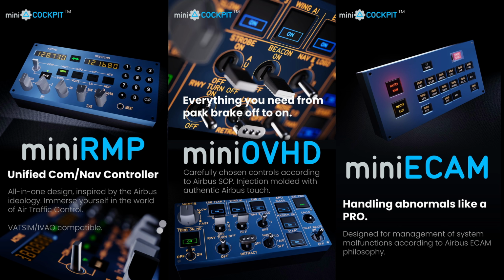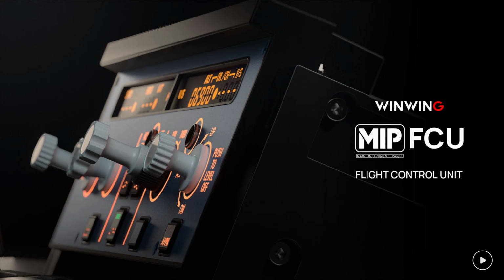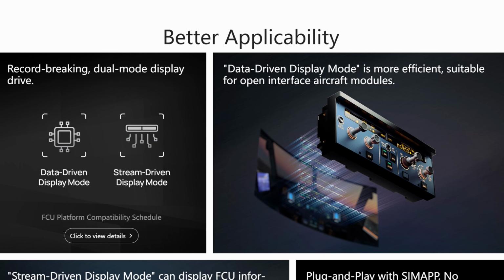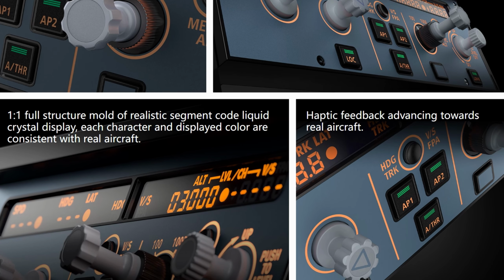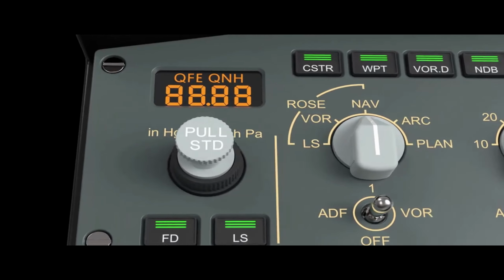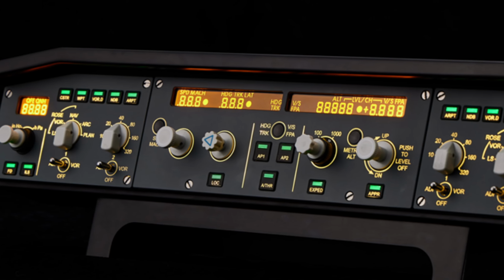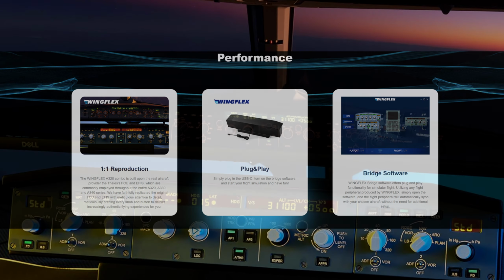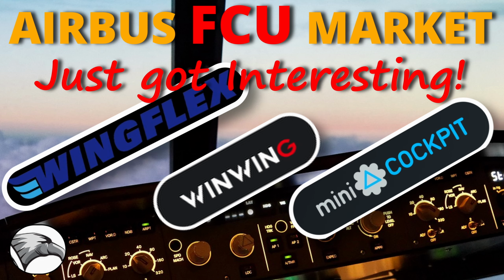NEW Airbus FCU's from WinWing & WingFlex | miniCockpit Roadmap for 2024 -25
miniCockpit faces competition from developers WinWing & Wingflex. Price points vary considerably. Things just got more interesting!